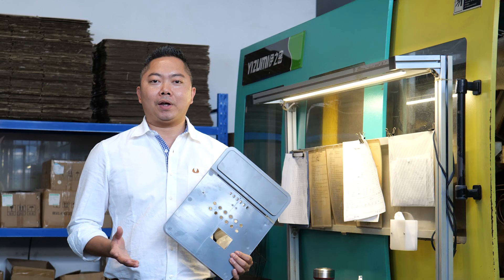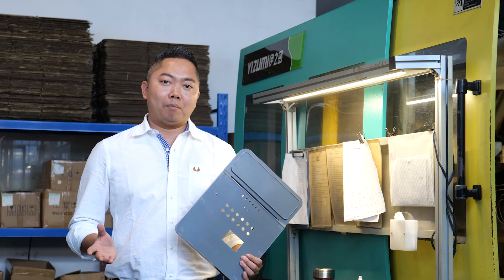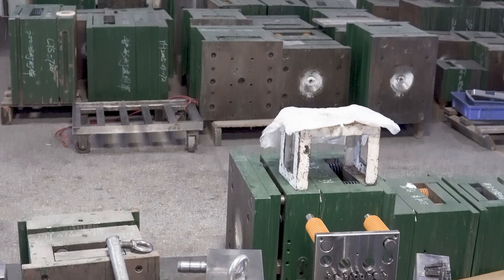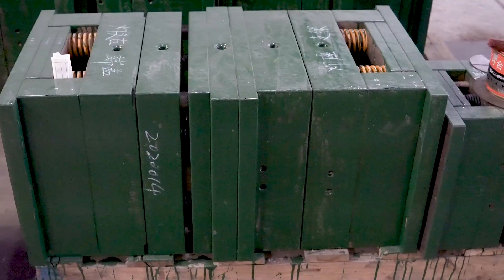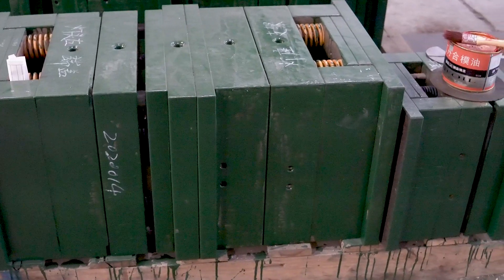AC EV Charger Production & Manufacturing | ZDWL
ZDWL is a professional EVSE manufacturer, focusing on providing customers with professional charging equipment that is safer, more efficient, and more stable.